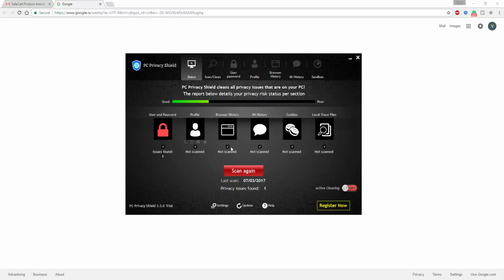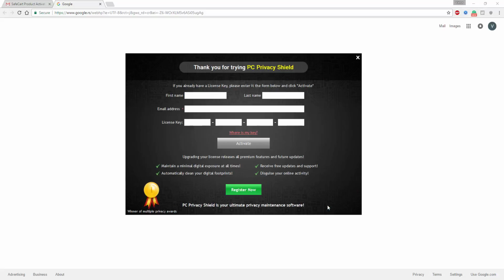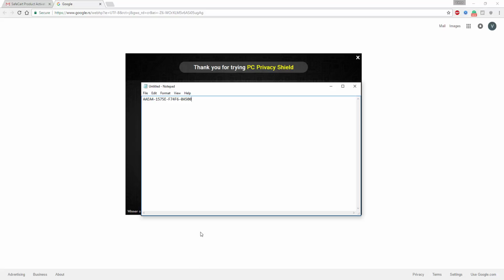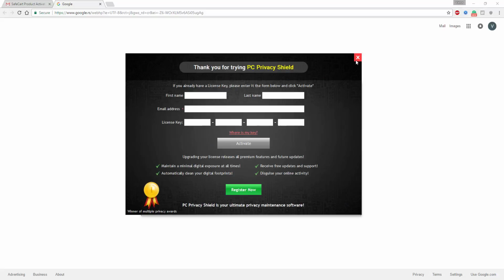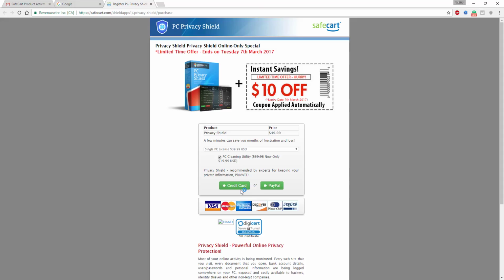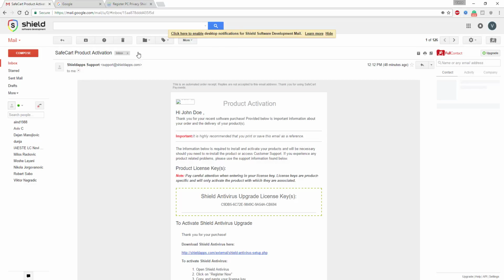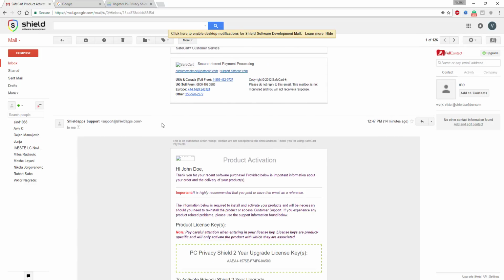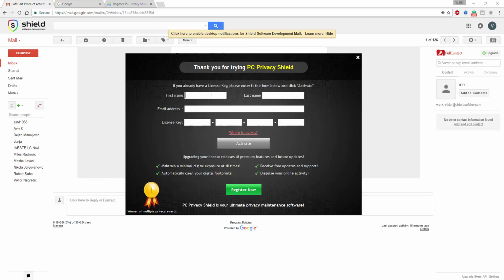PC Privacy Shield - Registration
ShieldApps PC Privacy Shield Registration Instruction